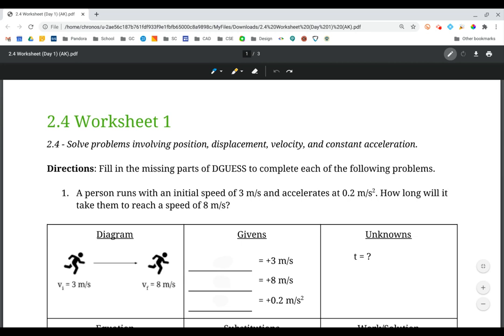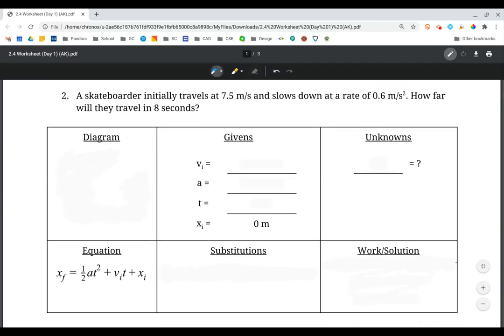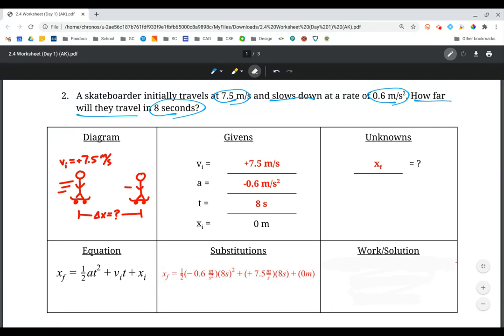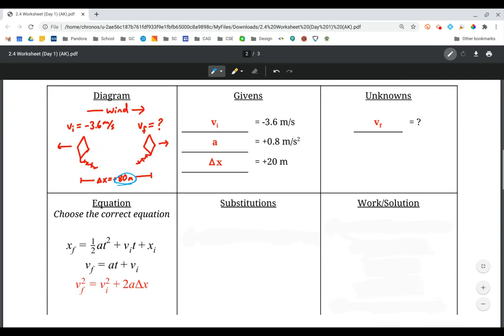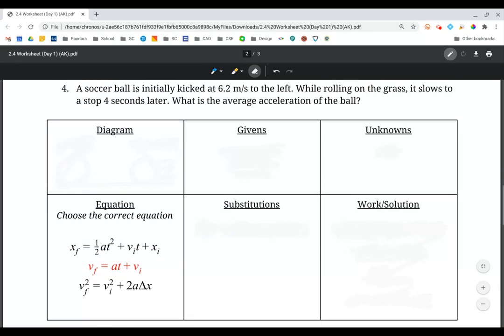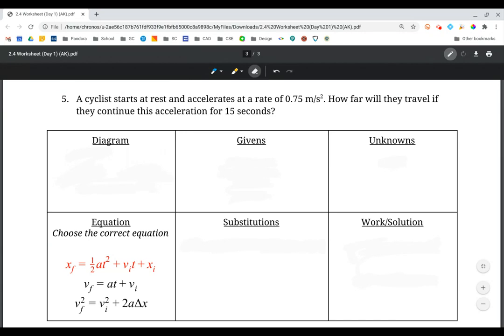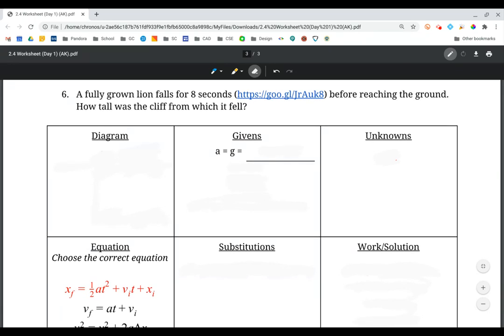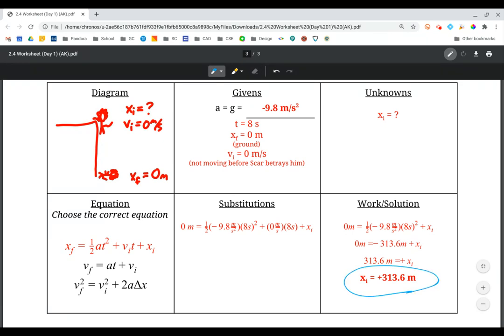2.4 Worksheet (Day 1) (AK)